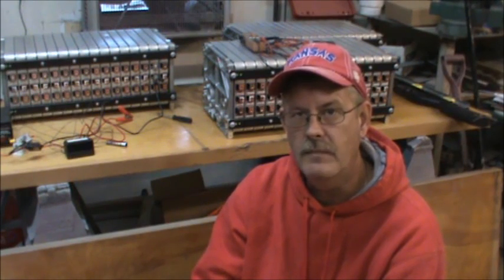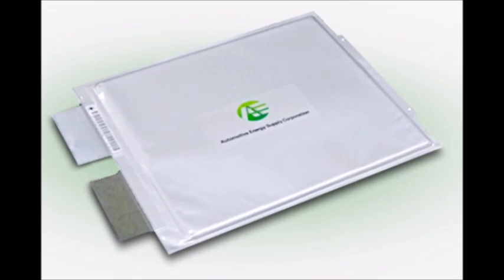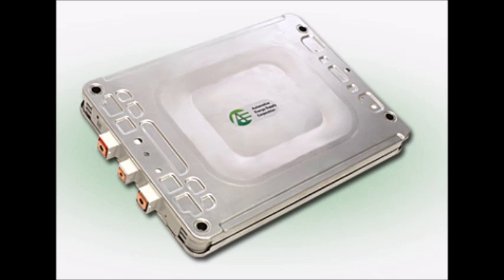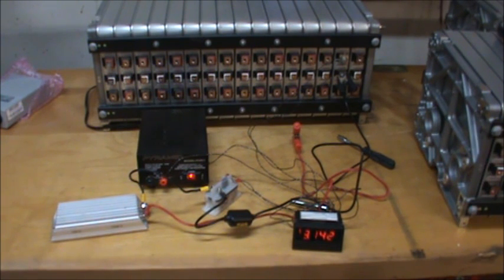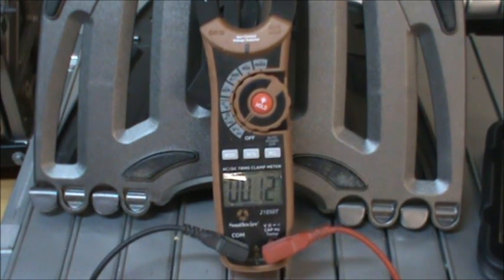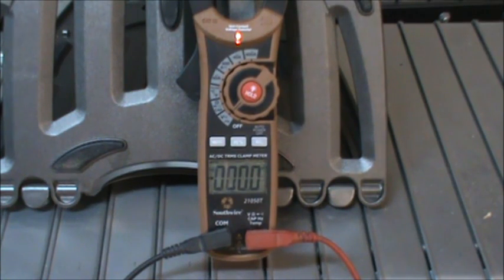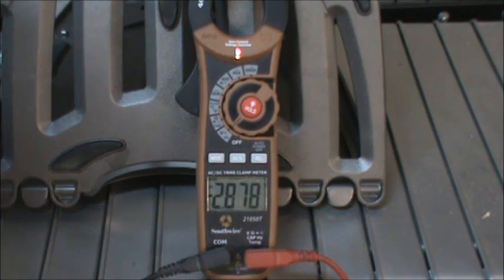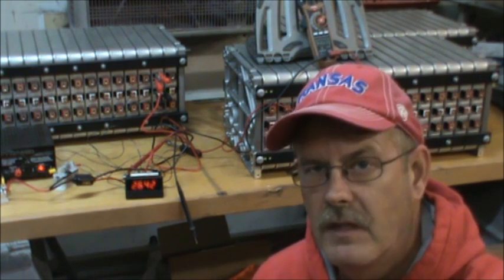Bottom Balancing The Better Place Lithium Ion Pack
In this video I take the information learned in the last two videos and apply it to my Better Place Pack, Which is the same identical cells that are in a Nissan Leaf.
As it turns out with some tuning on my programmable relay I am able to nail the voltage, even though it takes a long 5 days for the final results our results are exactly what I am looking for.
TomsWonderfulWorld Electric Civic Build